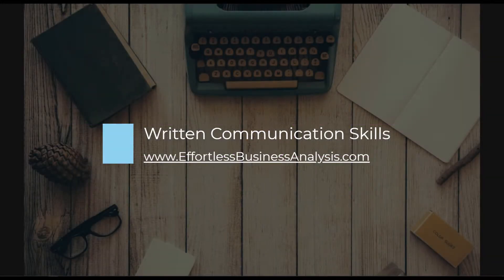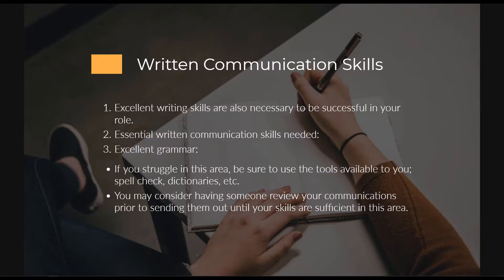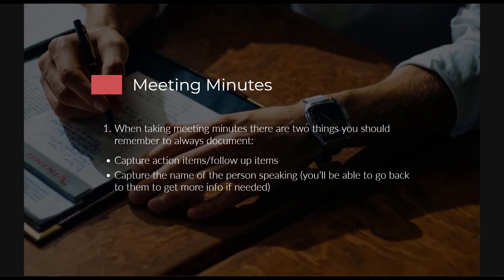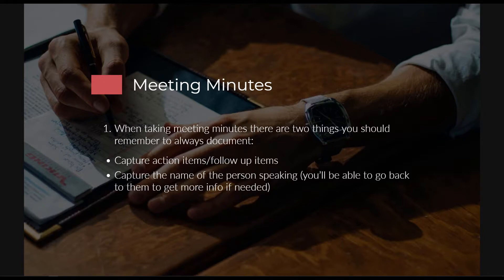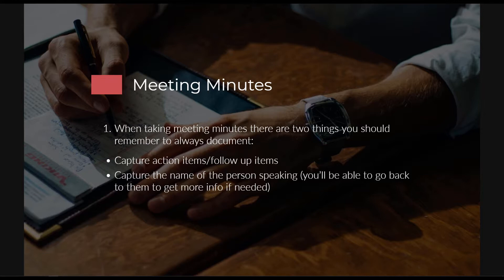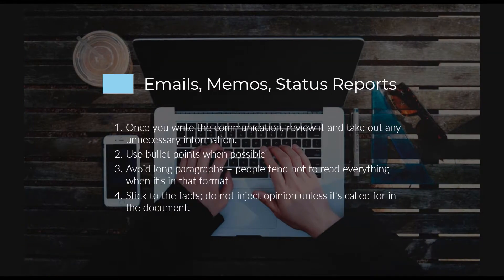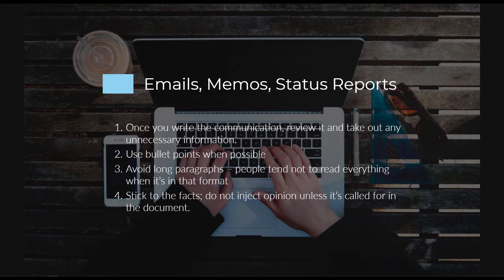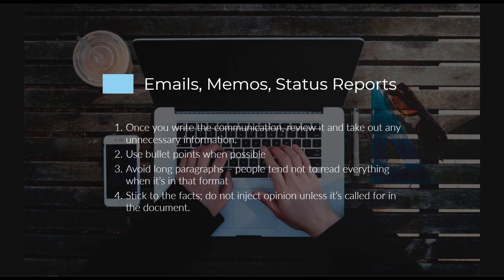Written Communication Skills For Business Analysts | Business Analyst Training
Written Communications will play a key role in your success as a business analyst.

If you want permanent access and an ad-free experience, the course can be purchased via Udemy, a Skillshare subscription, and our private members’ area.

Skillshare (this link will get you 2 free months of premium access for as long as Skillshare has this offer available)

EBA Private Members’ Training Access: oof you’d like to hear more about how yo access this private area with training videos, live Q&A sessions, and the ability to connect with other BAs, you can contact us at and we’ll be glad to share the details.